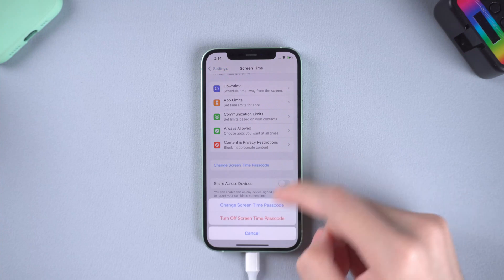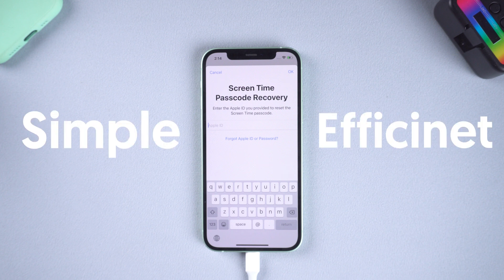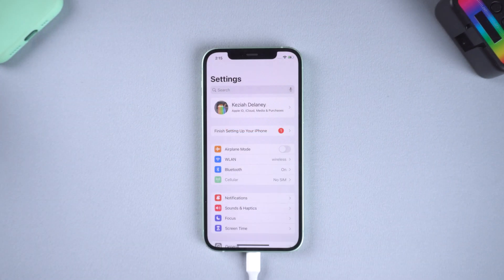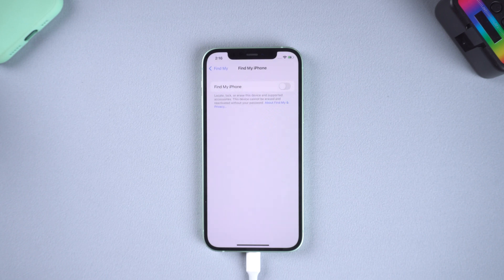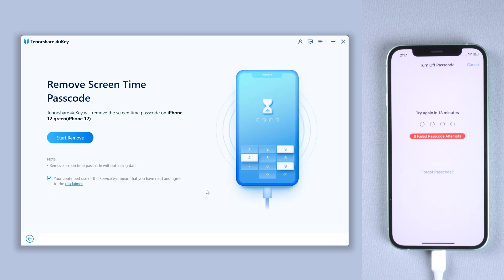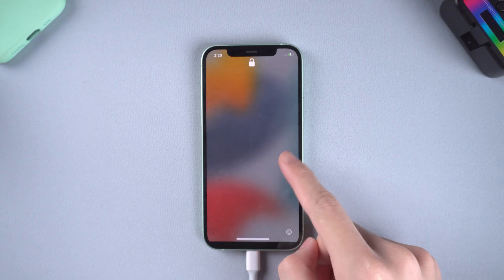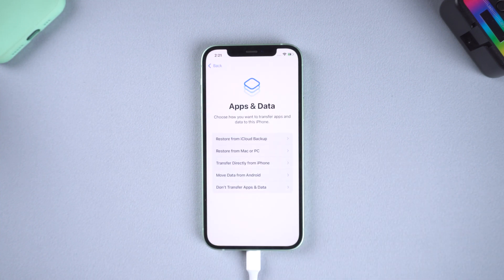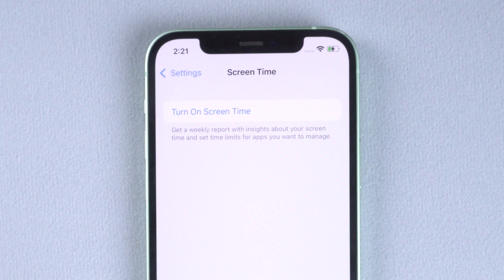How to Bypass Screen Time Passcode on iOS 15 (No Apple ID, No Restore)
Don’t know how to bypass screen time password because you don’t have Apple Id, don’t worry, I will show you how to do it.

Timestamps:
00:00 Intro & Reasons Cause The Issue
0:22  Bypass Tools 4uKey (No Data Loss)
0:34 Turn Off Find My
1:28 Important Step
1:37 Bypass success